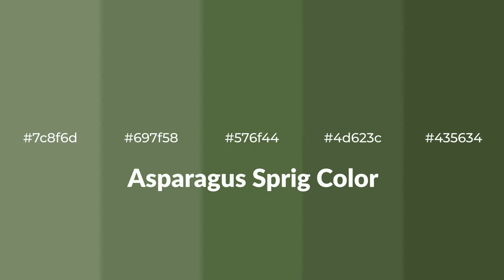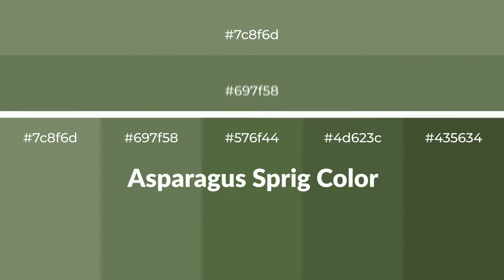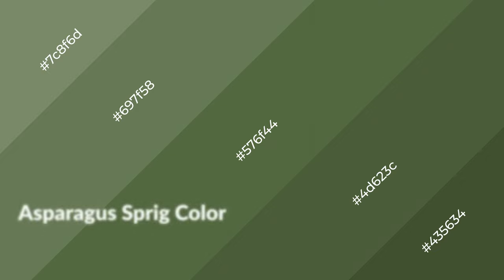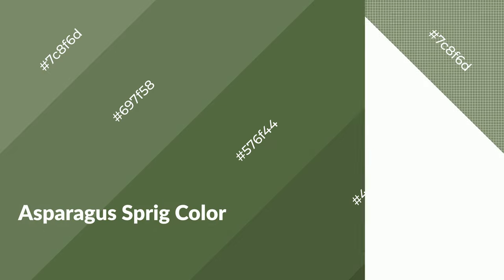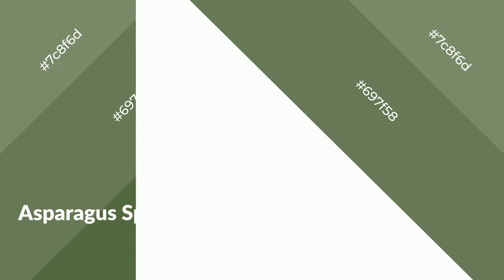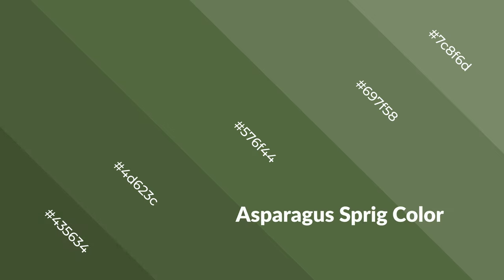Shades & Tints of Asparagus Sprig color 576f44 A Cool Green color 4d623c #435634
Shades of Asparagus Sprig color 576f44 Cool Shades of Asparagus Sprig color with Green hue for your project!

Shades
Hex 4d623c

Tints
Hex 697f58

Asparagus Sprig is a cool color, and it emits calming, serene, soothing, refreshing, spacious, unwinding, peace and relaxed emotions. Cool colors are like water, ice, sky, grass, soft and snow. You can see them used in baby products.